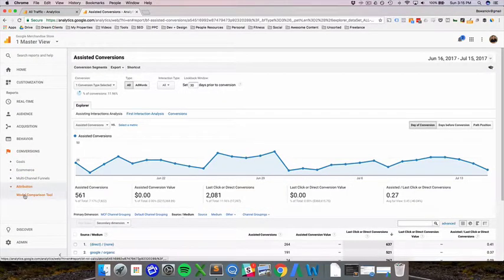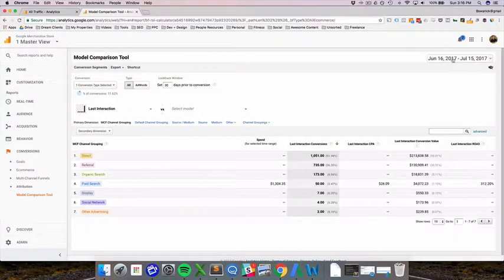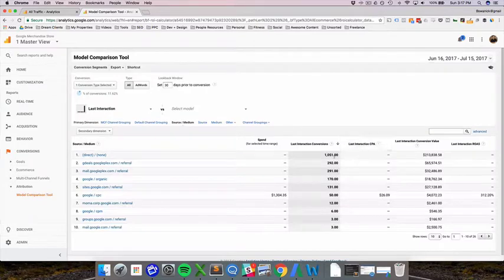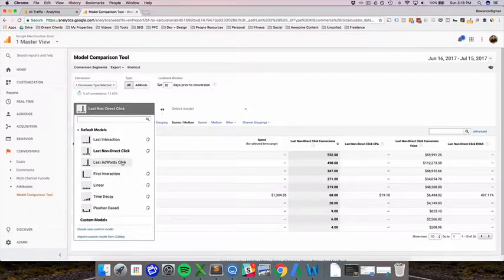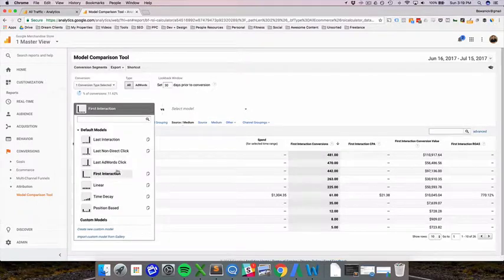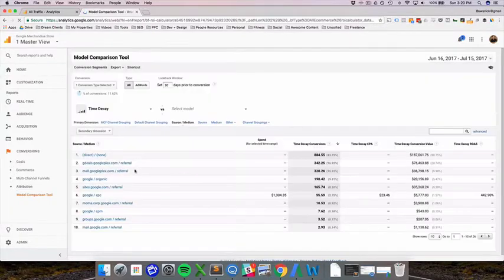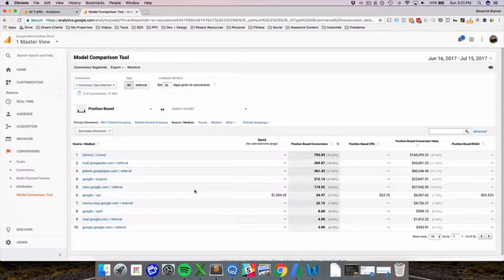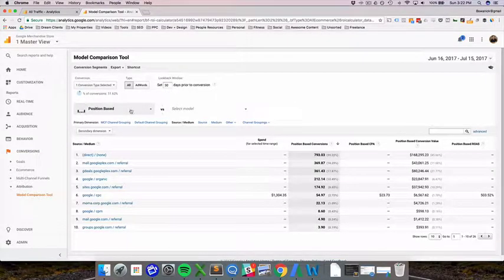The Model Comparison Tool Sucks: Here's Why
I hate this report so much. I hope that this video makes you hate it too. Then we have more in common :)

The hard thing is that I love models. That's how my brain works. The problem, which is hard for me to reconcile internally, is that there are too many things out of our control to purely work in models. This is especially true in marketing. We have to this thinking with critical thinking to find a happy medium.

With different models like linear, time-decay, and last-click (among 4+ others), it's daunting for this to be effective--especially for startups who are still early-to-late-stage. I'd avoid them for now.

Instead, focus purely on what's working. Use a simple methodology and work toward focused KPI's tat make sense. Are you blogging to generate traffic? Focus on traffic and email collection. PPC ads? Focus on transactional metrics. Keep it really simple and go channel-by-channel.

I am always looking at the demo account for Google Analytics, which you can access for free